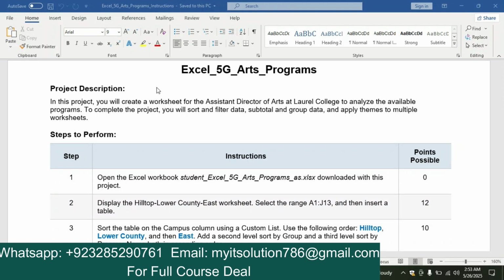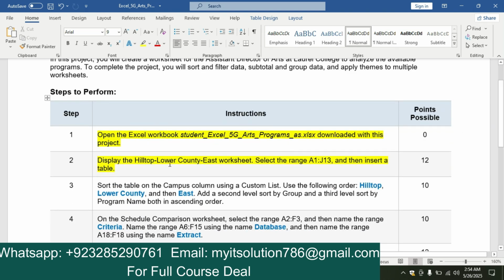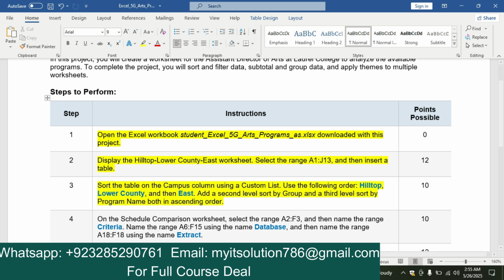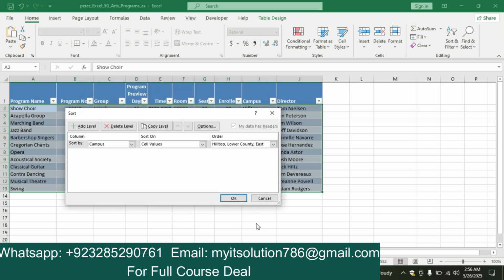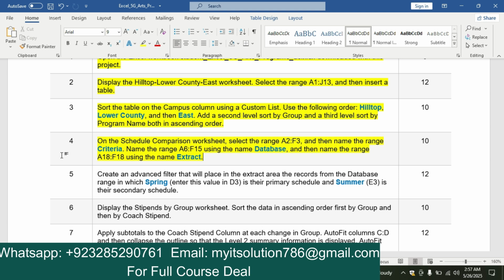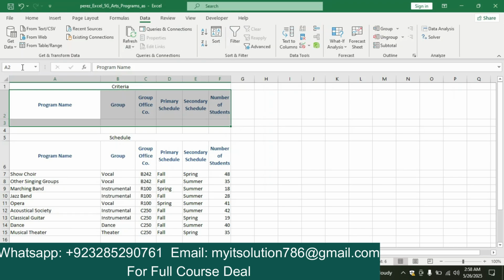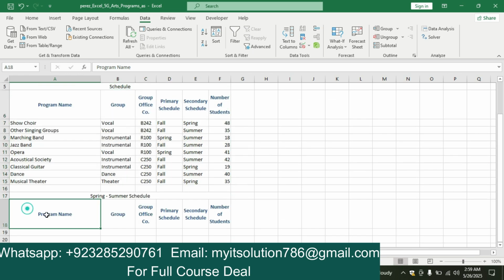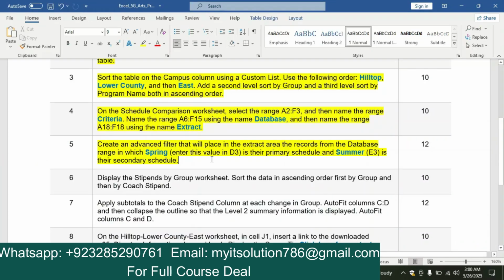CreateAvatar imageExcel_5G_Arts_Programs | Excel 5G Arts Programs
Excel 5G Arts Programs
excel 5G Arts